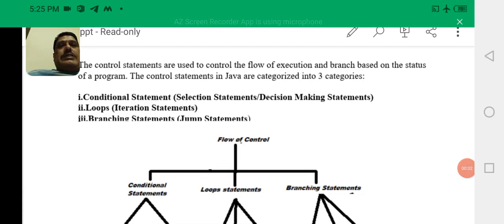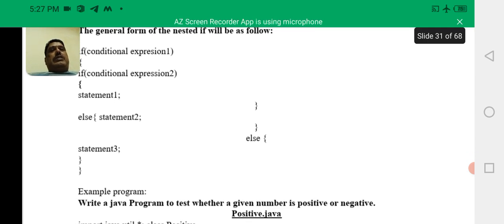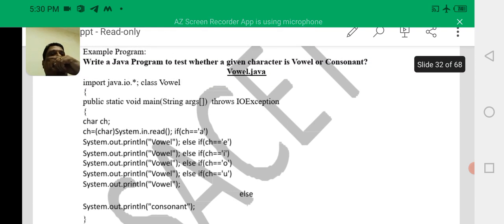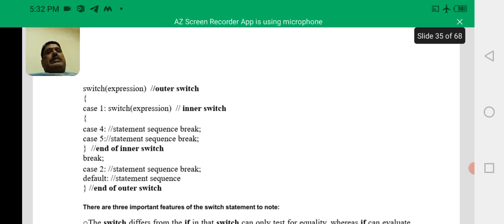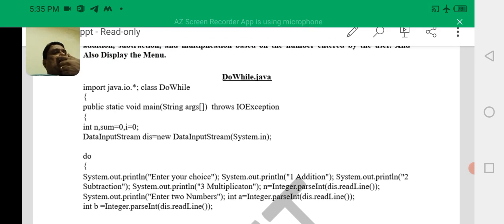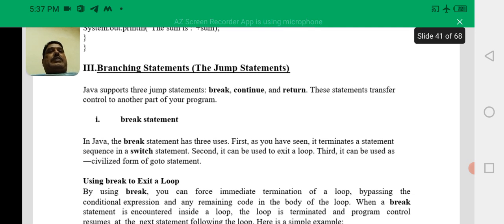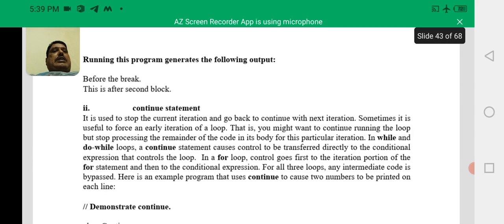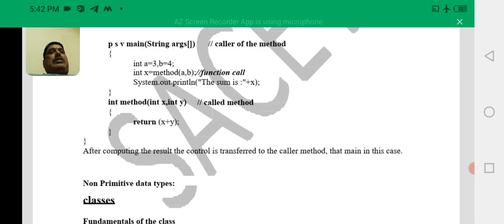Java unit 1.7